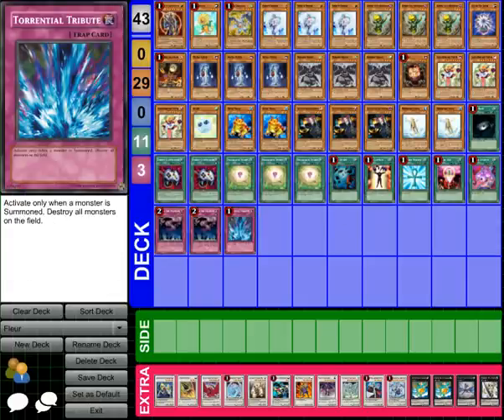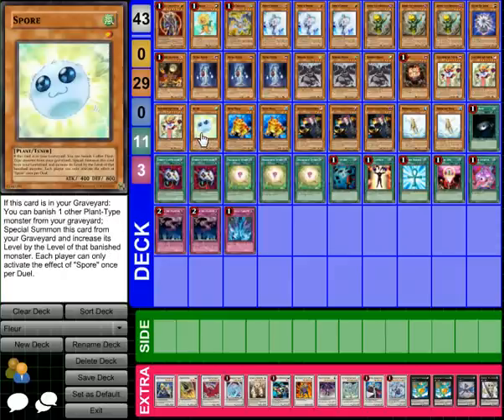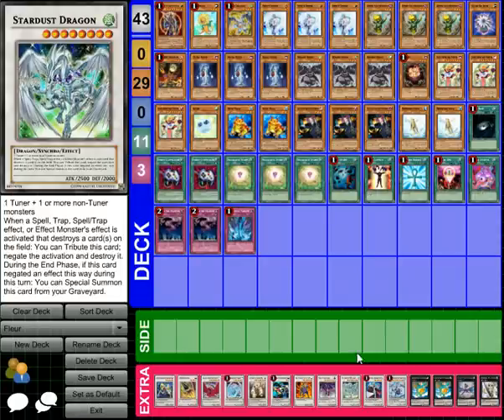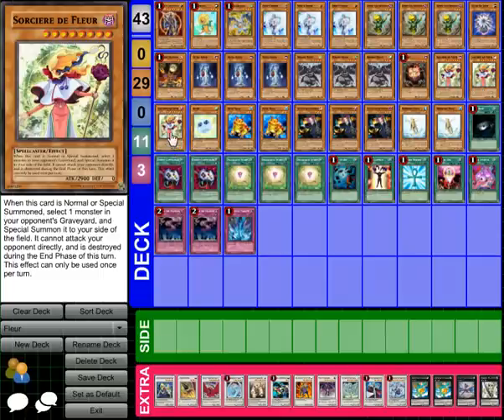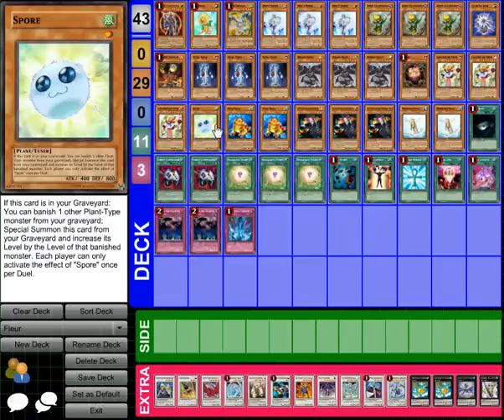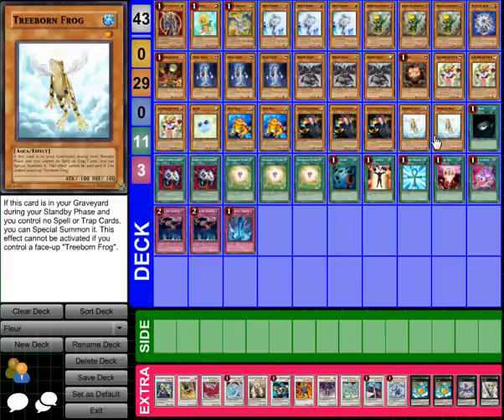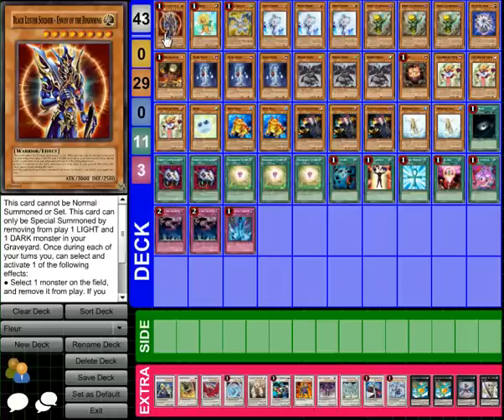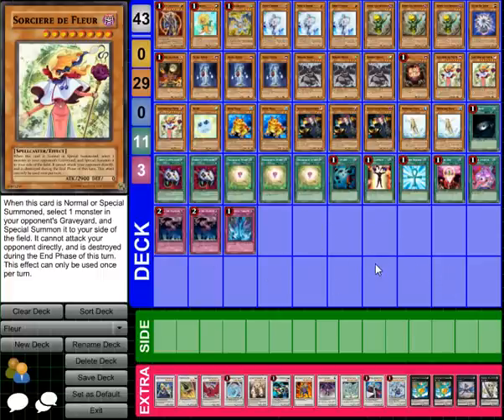Necro Fluer Deck Profile